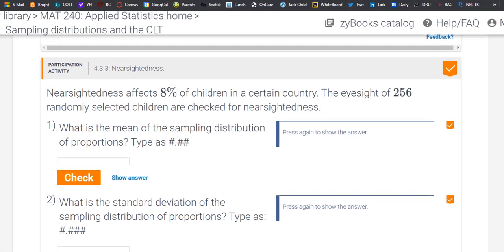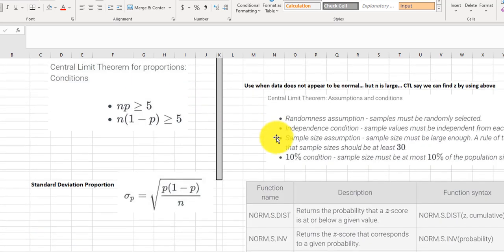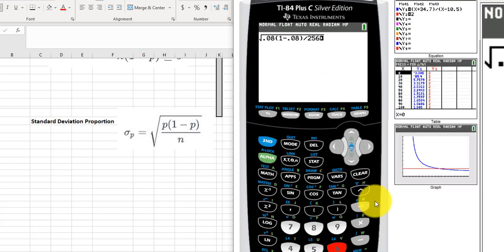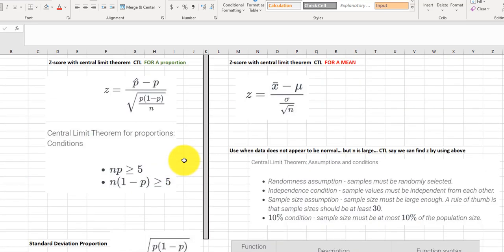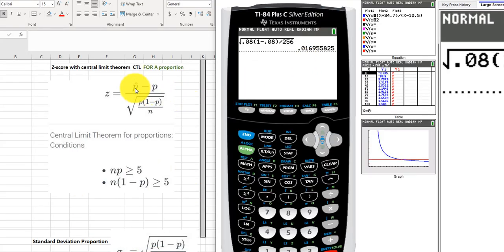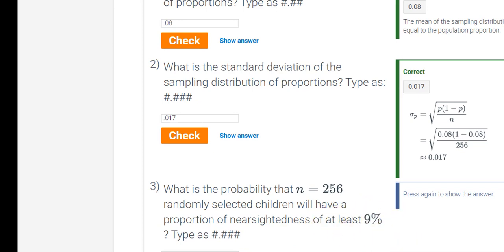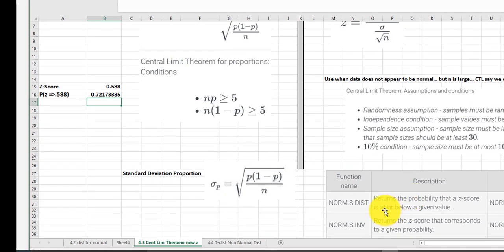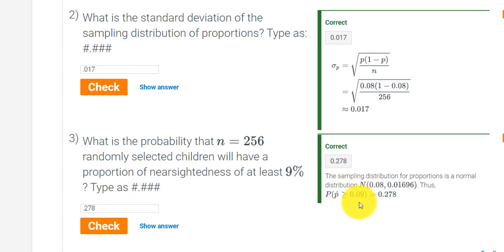Participation Activitiy 4 3 3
Sampling Distributions and the Central Limit Theorem CLT